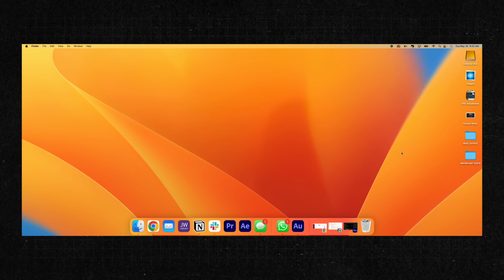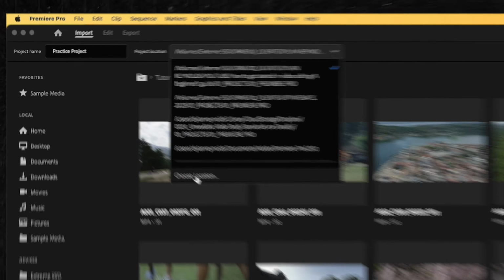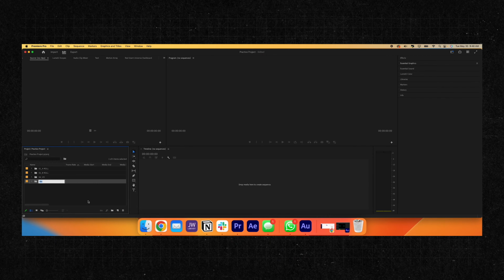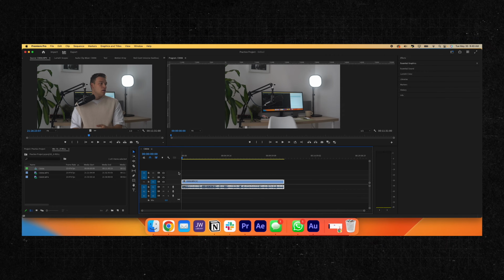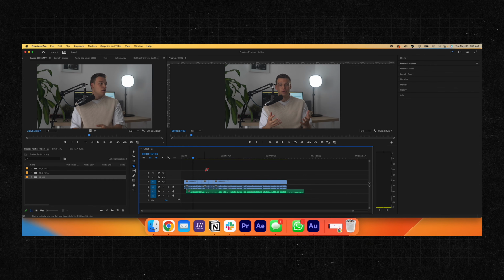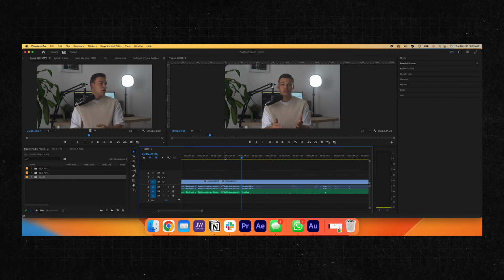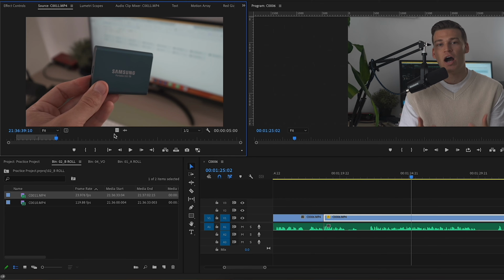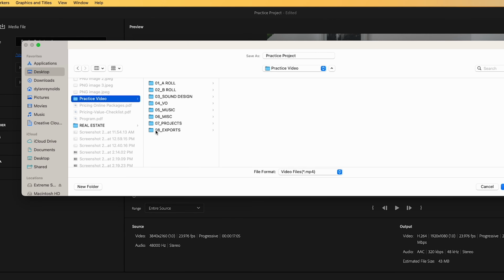How to get started in video editing: A beginner's guide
If you are learning how to edit, we are going to cover all the things you need in order to complete your first video, so sit back and enjoy! ☕️

📚 COURSE:
How to Edit Viral Short form Content - Premiere Pro

00:00 Intro
00:33 Chapter 1
04:22 Chapter 2
09:15 Don’t Miss Out On This!
10:05 Chapter 3
11:31 Chapter 4
12:13 Chapter 5
13:26 Final Thoughts